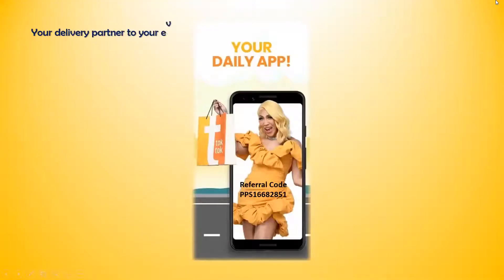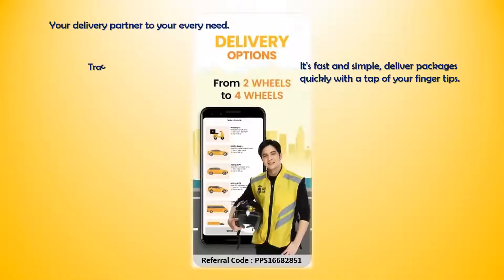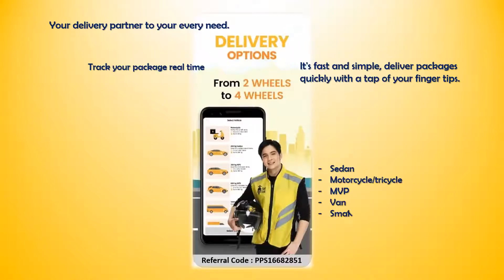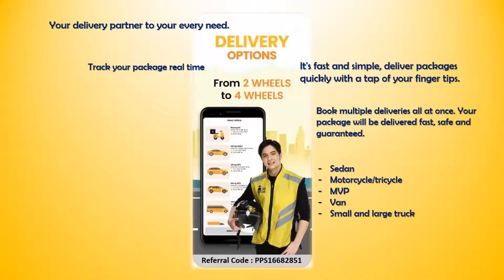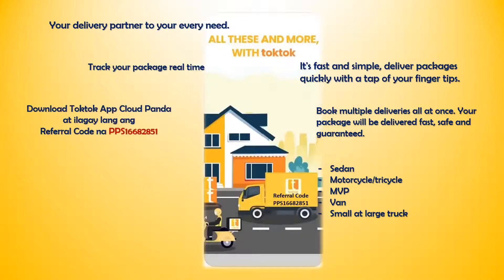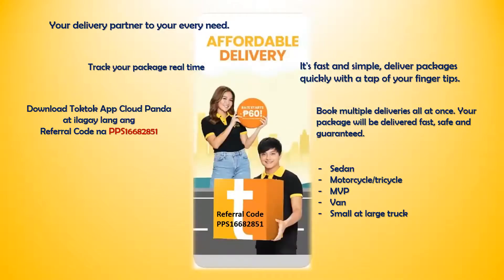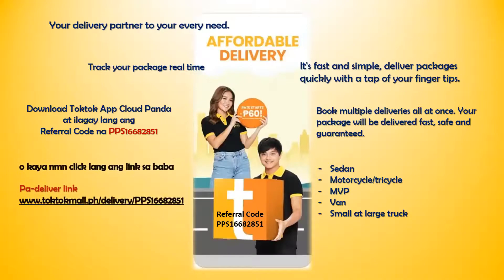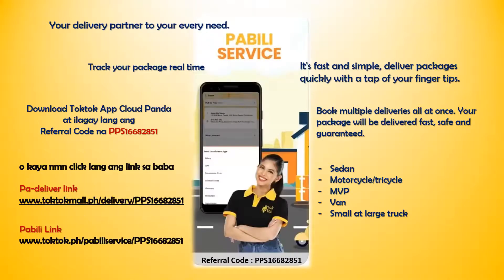Toktok Apps Cloud Panda - Referral Code : PPS16682851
Your delivery partner to your every need. It's fast and simple, deliver packages quickly with a tap of your finger tips. Track your package real time. Book multiple deliveries all at once. Your package will be delivered fast, safe and guaranteed.
Download Toktok App Cloud Panda
at ilagay lang ang Referral Code na PPS16682851
o kaya nmn click lang ang link sa baba
Padeliver link 👇
toktokmall.ph/delivery/PPS16682851
Pabili Link👇
toktokmall.ph/pabiliservice/PPS16682851